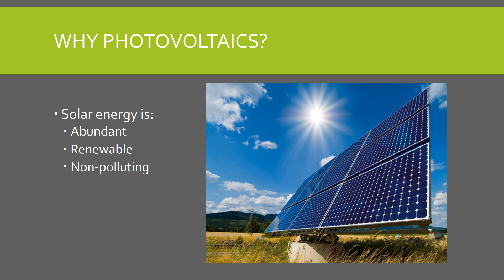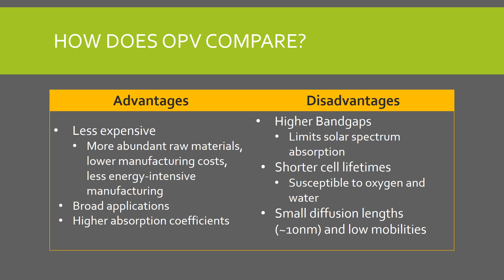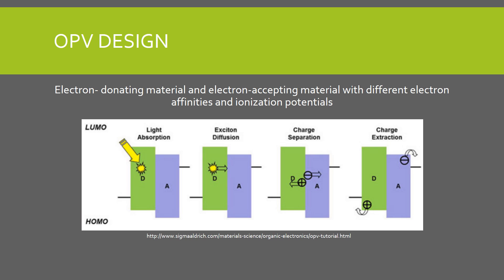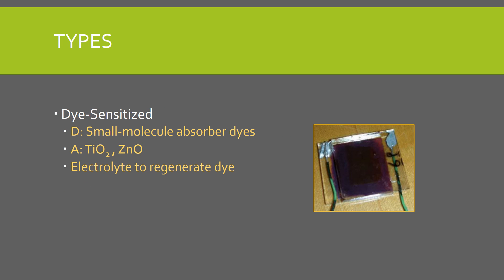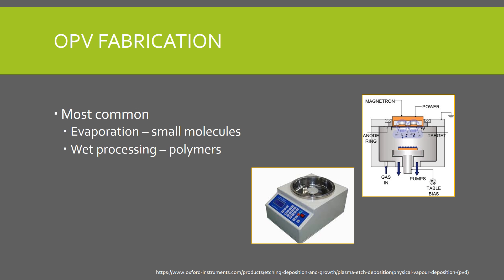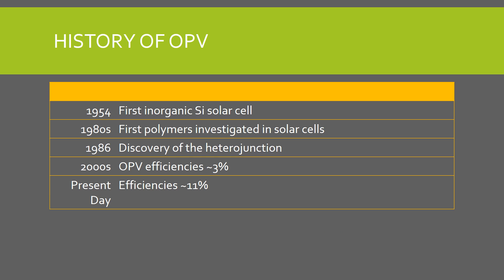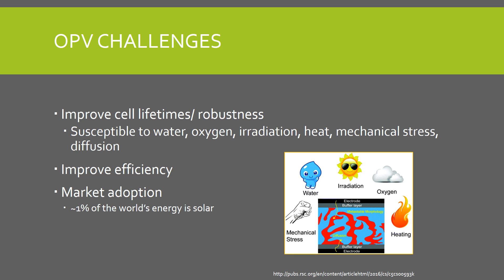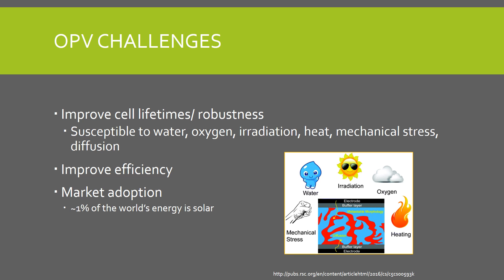Organic Photovoltaics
A brief overview of the advantages, challenges and technical workings of Organic Photovoltaics or Organic Solar Cells.